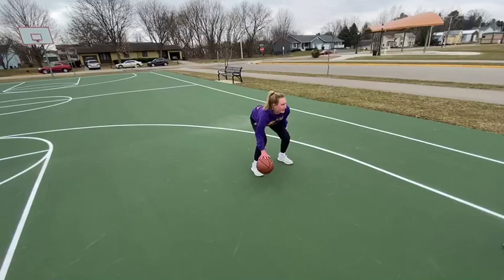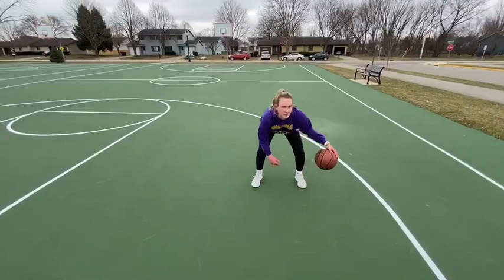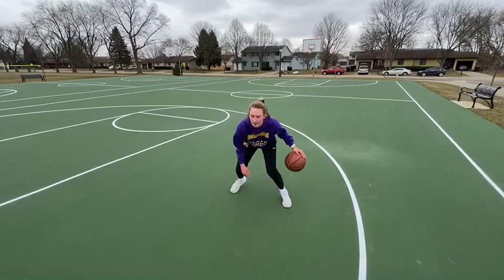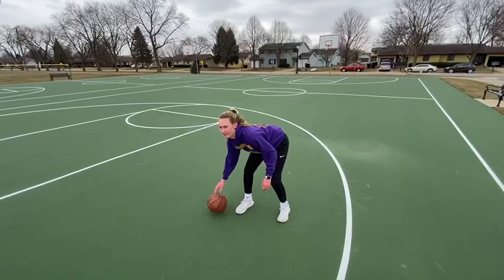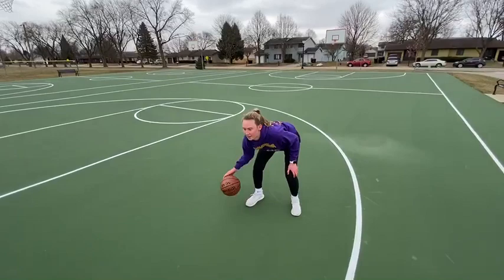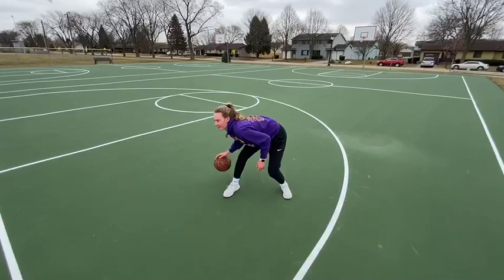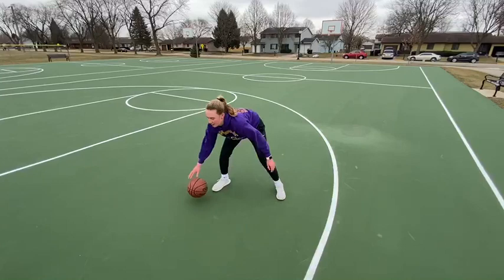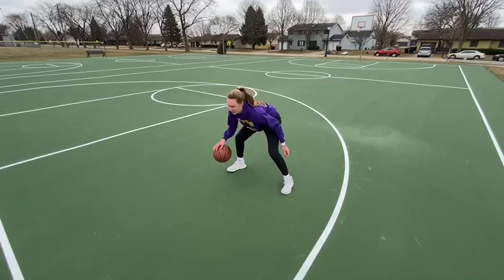Jackie Stiles Ball Handling